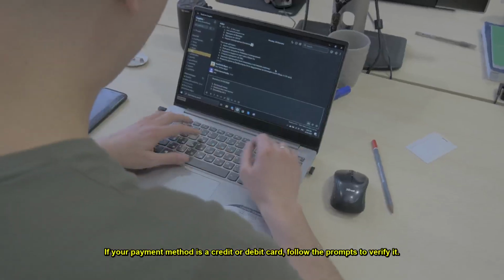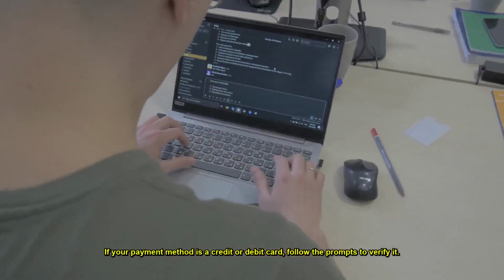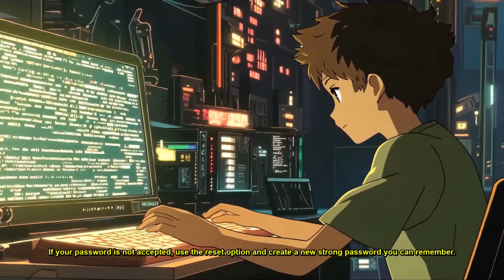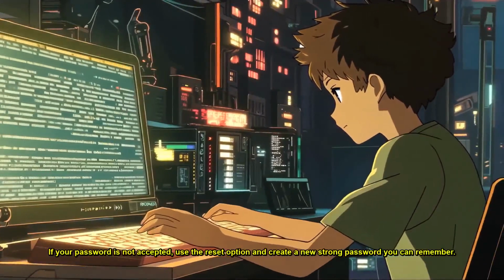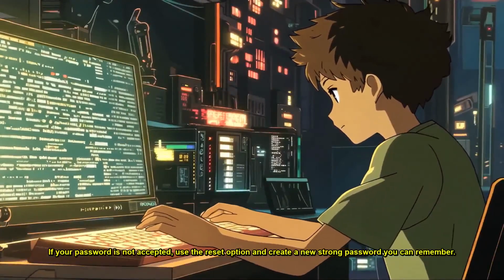How to verify your AdMob account for payment settings - Full Guide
In this comprehensive guide, we walk you through the essential steps to verify your AdMob account for payment settings. Whether you're a beginner or an experienced user, our step-by-step instructions will help you navigate the verification process with ease. Learn how to ensure your account is set up correctly to start earning revenue through Google AdMob. Don't miss out on important tips and best practices to keep your account secure and compliant.